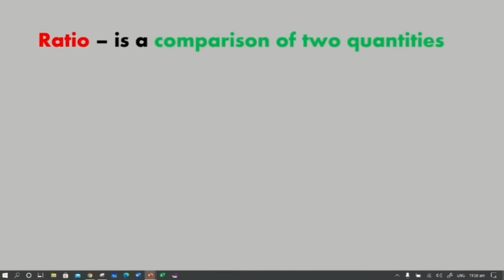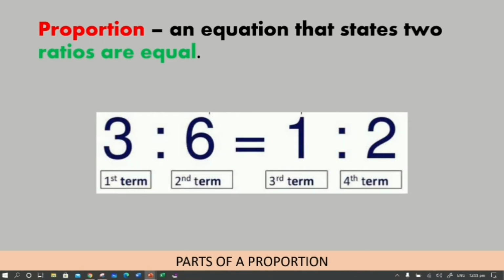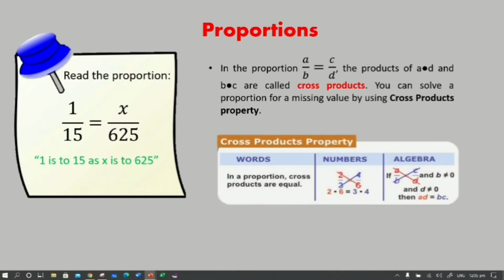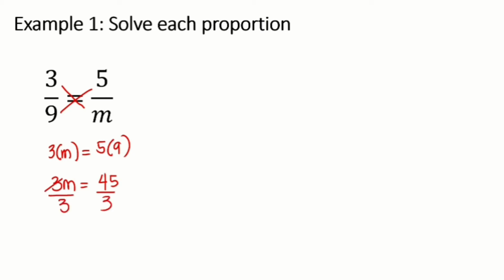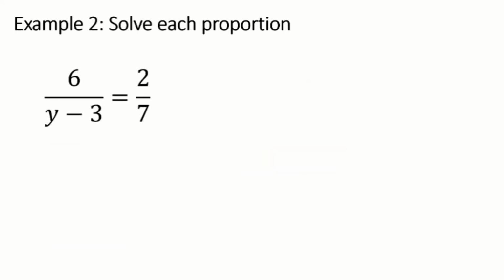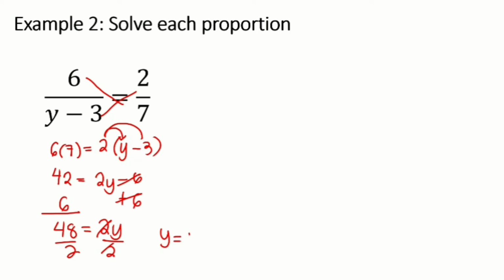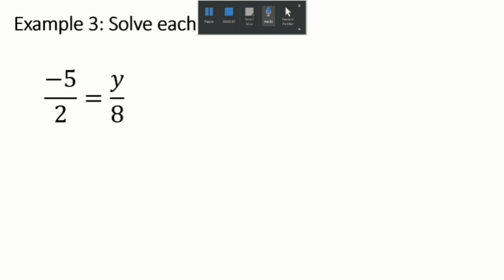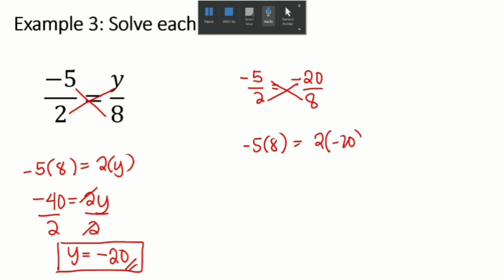pano isolve ang proportions with variables? alamin natin